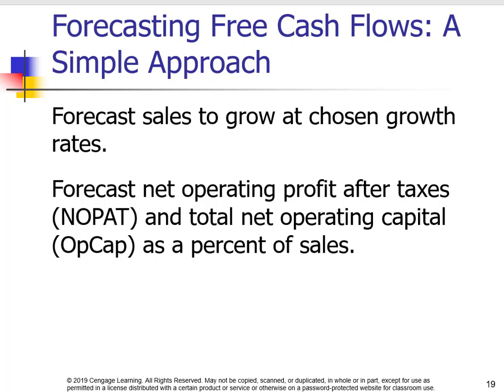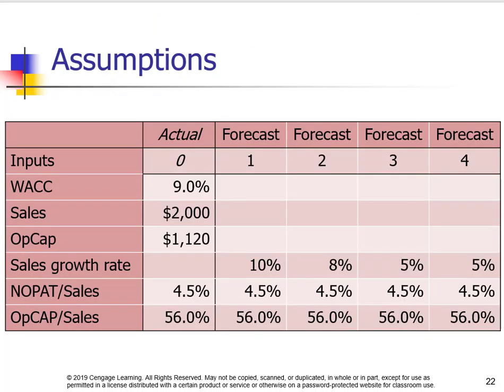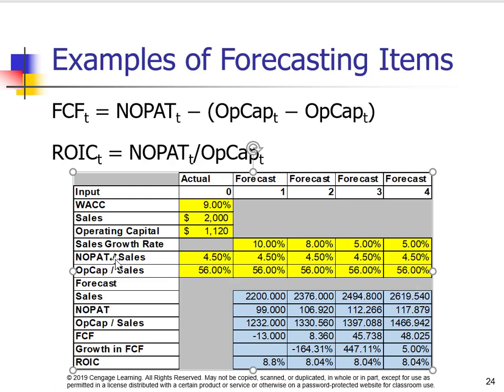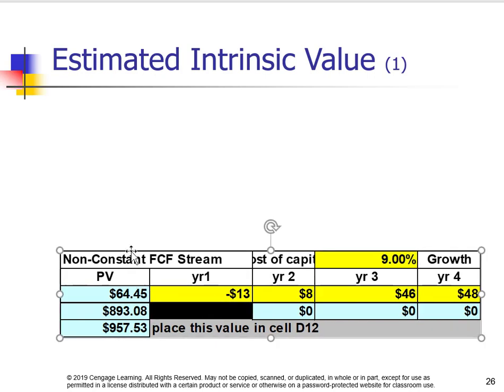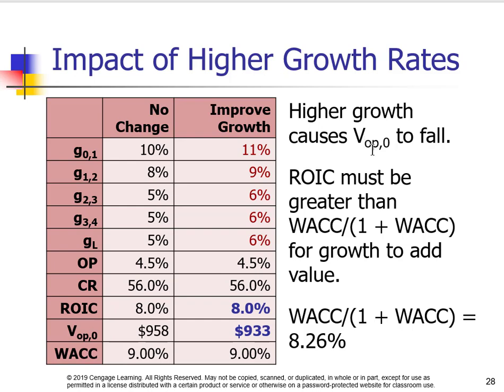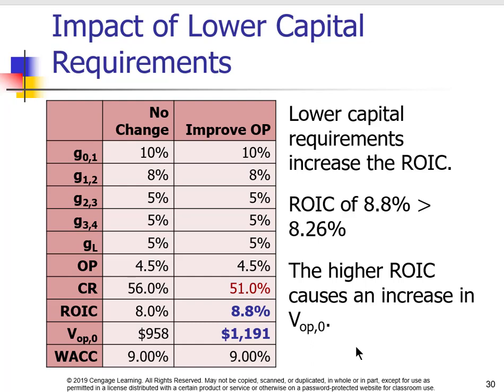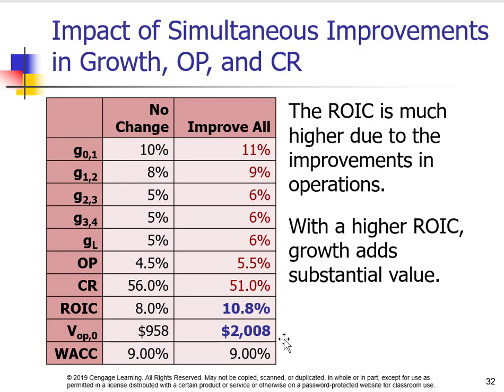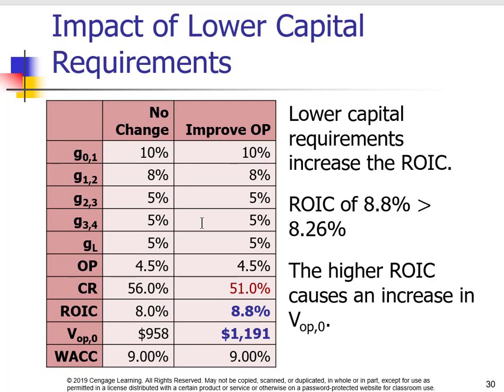Basic stock valuation pt2